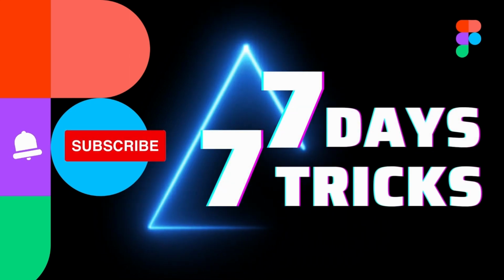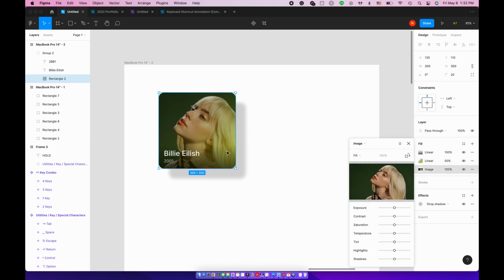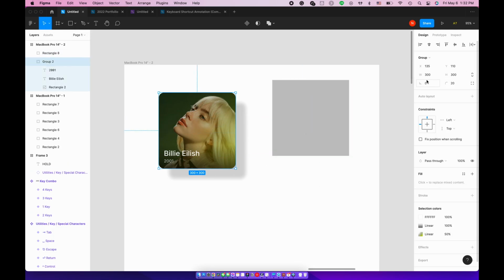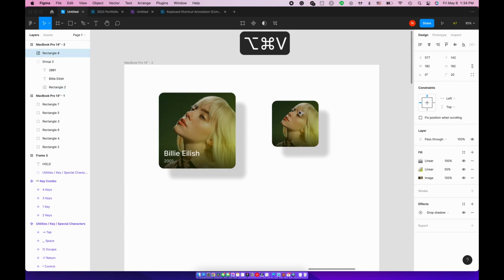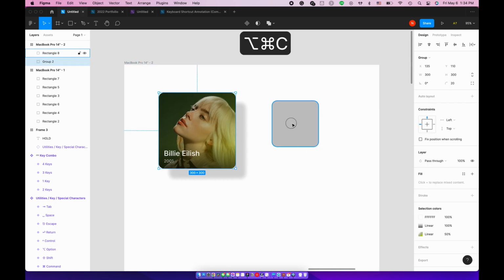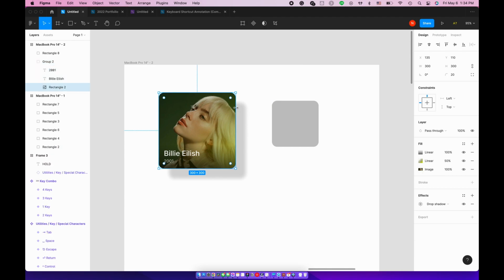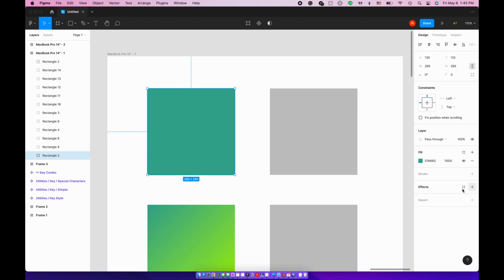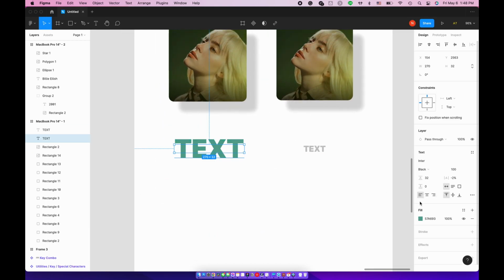How to copy styles on Figma | Figma Tricks 006